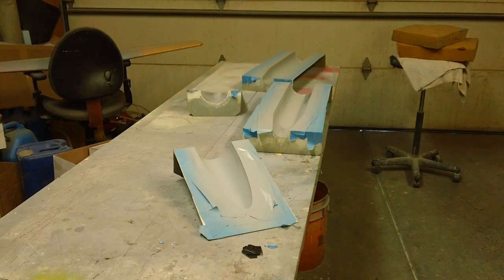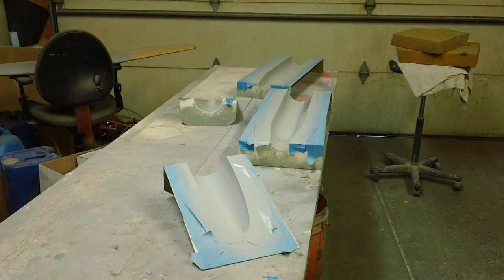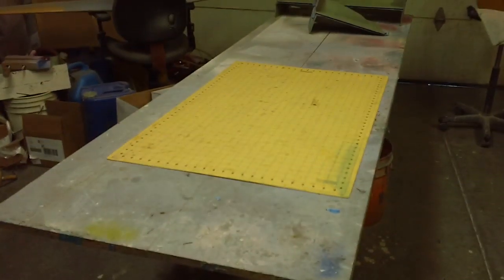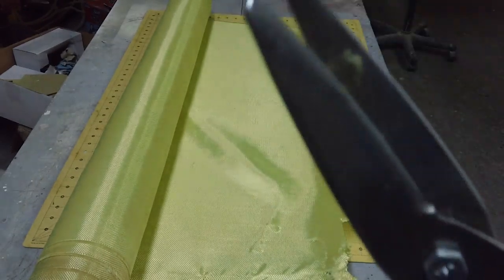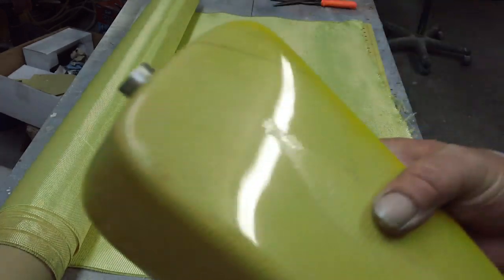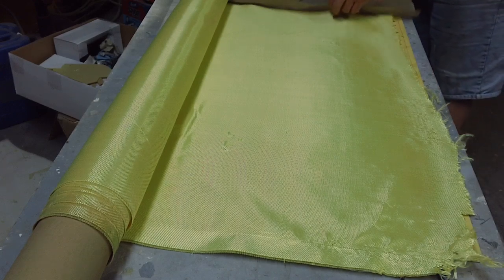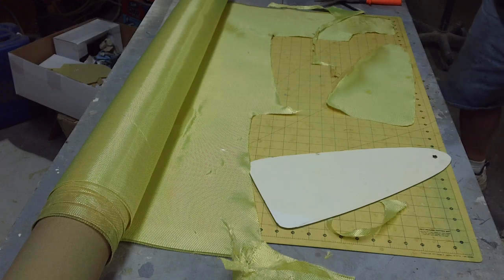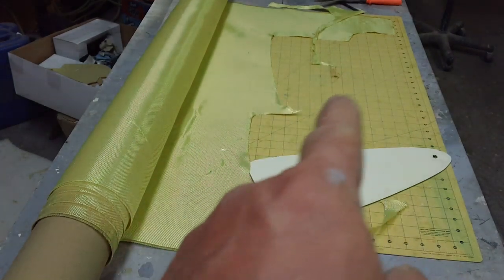cutting kevlar for fuel tanks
cutting kevlar with aircraft shears